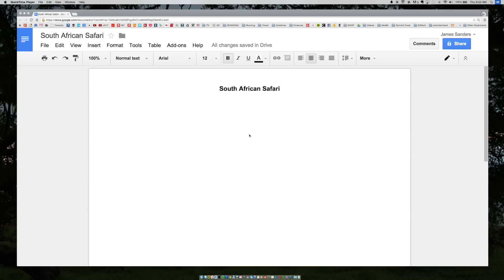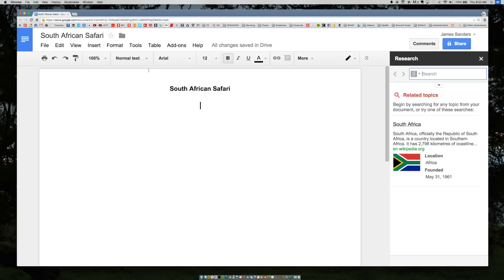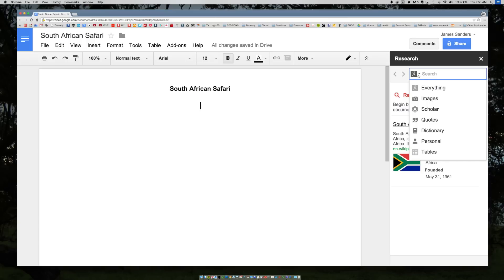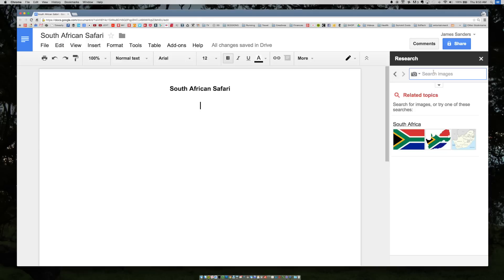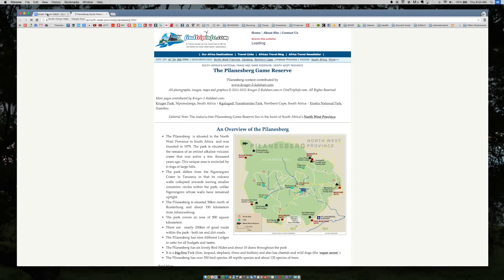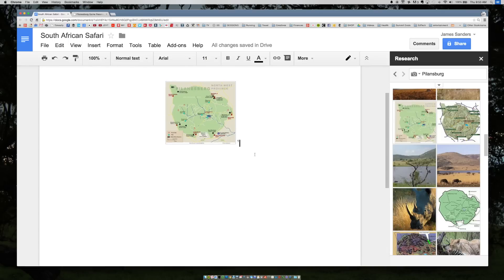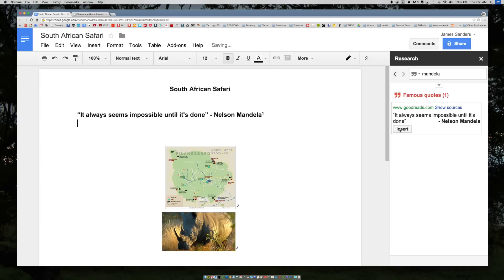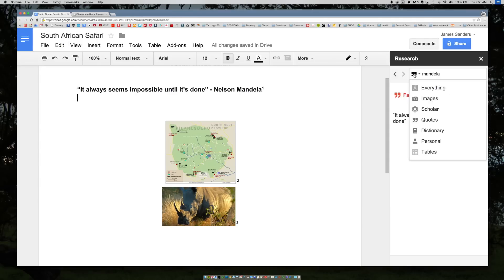Google Docs: Research Tool (2015)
This is the fourth video in the series helping teachers and students learn the basics of Google Docs.